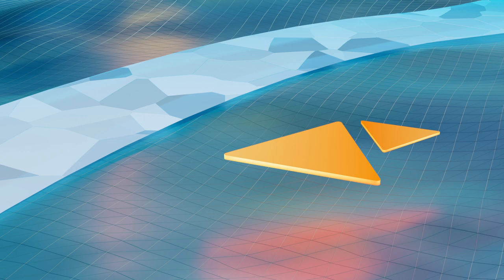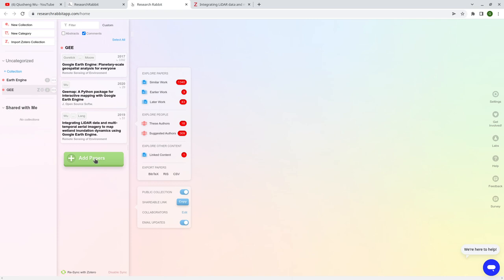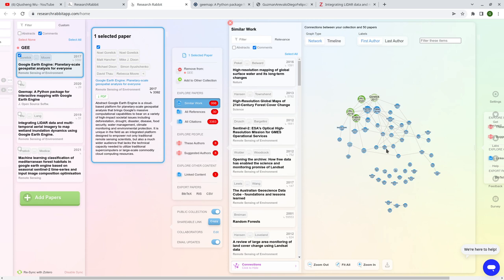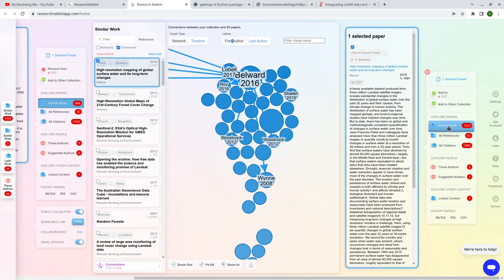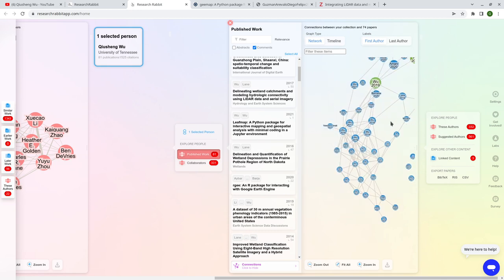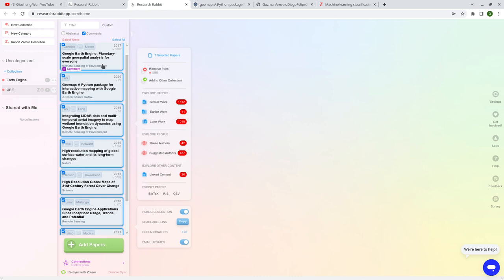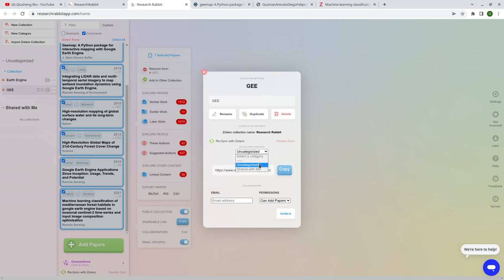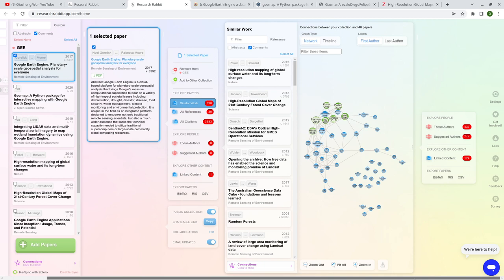How to visualize paper and author networks using Research Rabbit